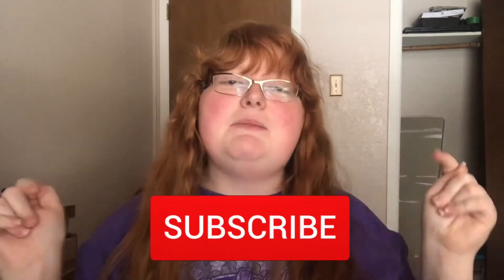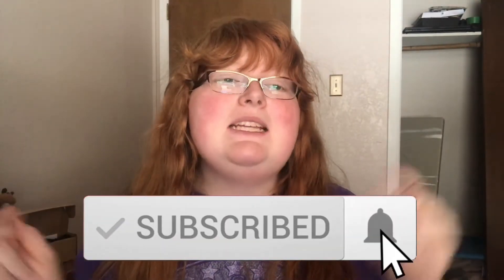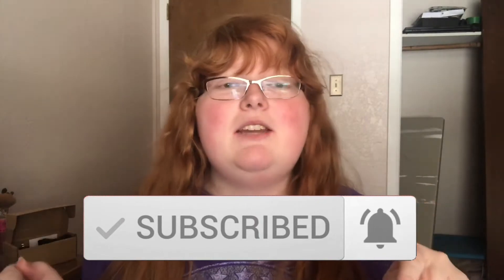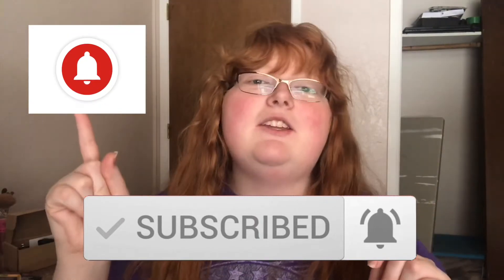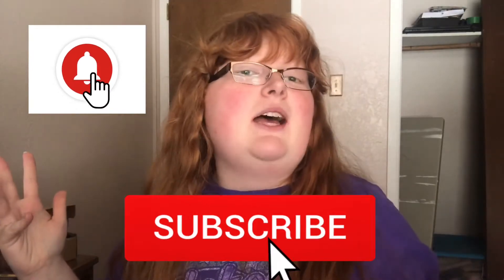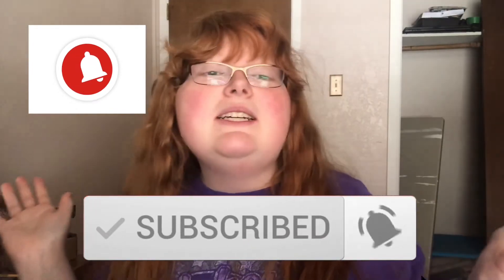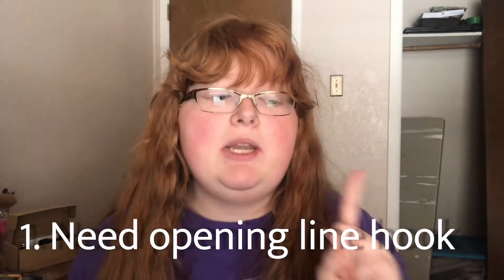Chapter 1 Checklist📓✅|How to Write Chapter 1|KB709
In today’s video, I will be going through the checklist for writing the first chapter of your novel. There are certain key points that is required in order to perfect the first chapter. Have a blessed day!💜💜

And turn on that bell icon for all notifications, so you’ll be notified every time I upload a new video.